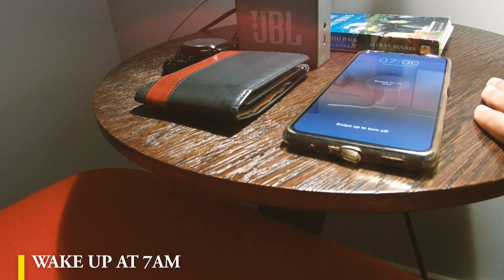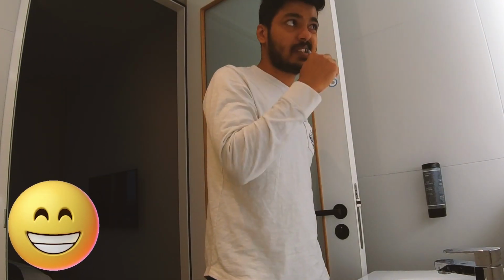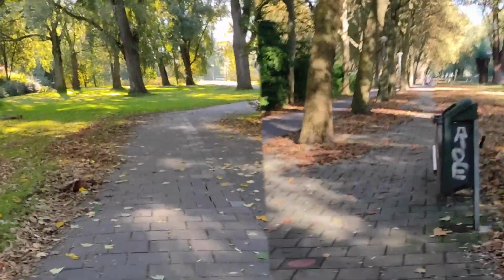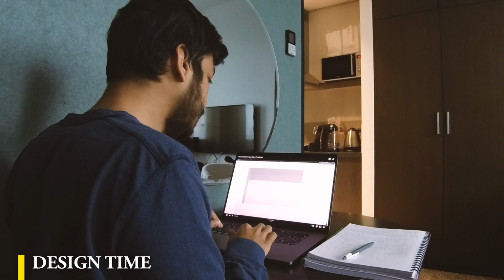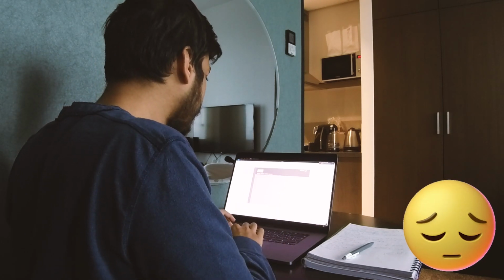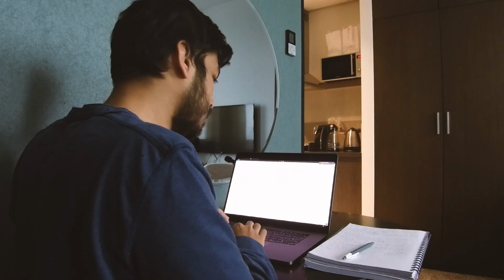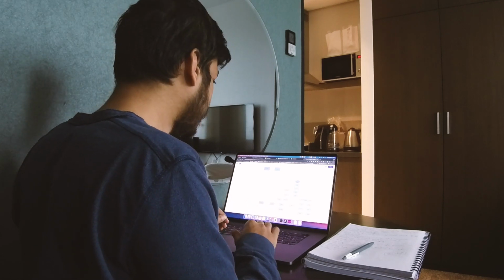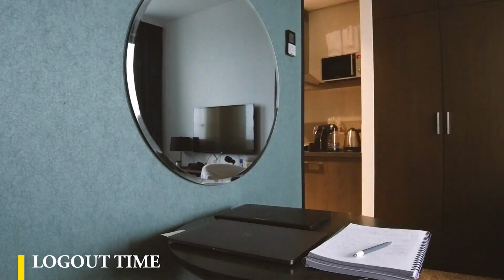Day in the Life of a UX Designer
Here is a video on how a typical day in my life looks like being a UX Designer. Hello Everyone, my name is Jophin and I work as a UI UX Consultant and here is a video where I show you highlights of how a typical day in my life looks like being a UI UX Designer. However, every day is different as we get to solve new user problems with every new functionality that we design.

⏱️Timestamps:
0:00 - Wake up
1:14 - Intro
1:46 - Work